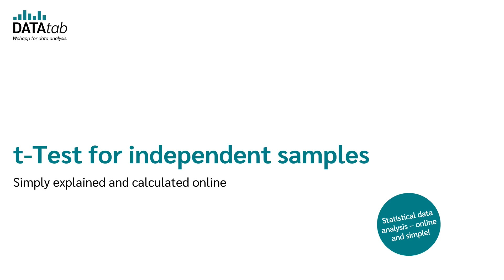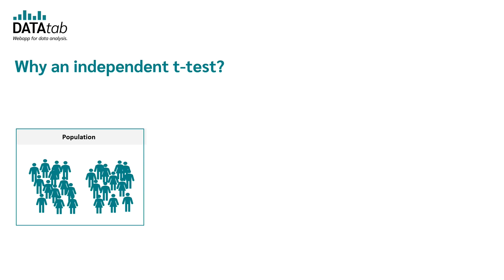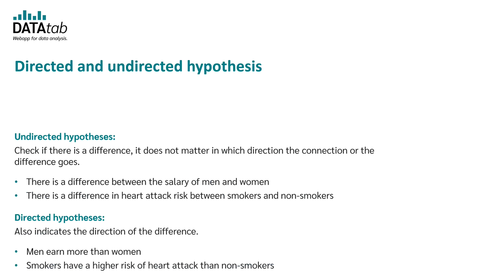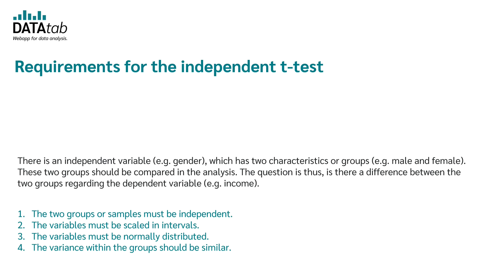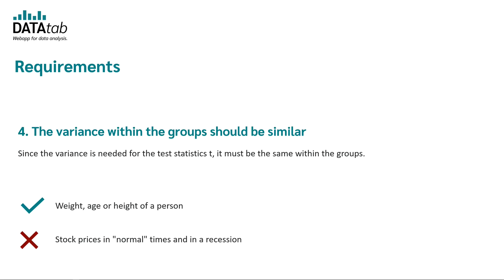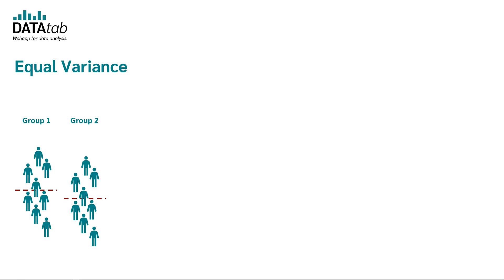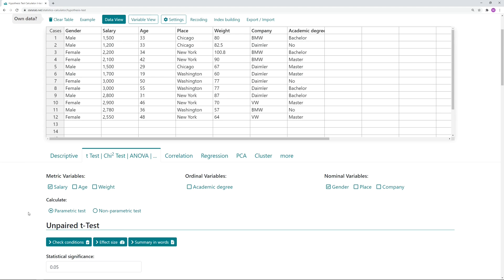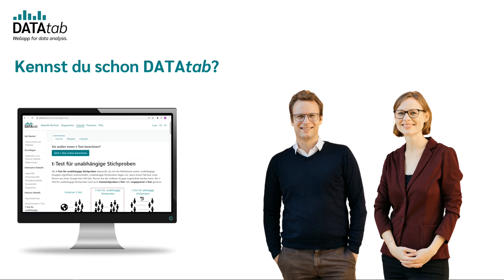Independent t-Test - How to interpret and calculate!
The t-test for independent samples tests whether the mean values of two independent groups differ significantly. Independent samples exist if no case or person from one group can be assigned to a case or person from the other group. The t-test for independent samples is also called the two-sample t-test or unpaired t-test.